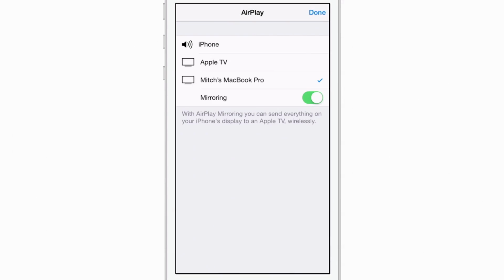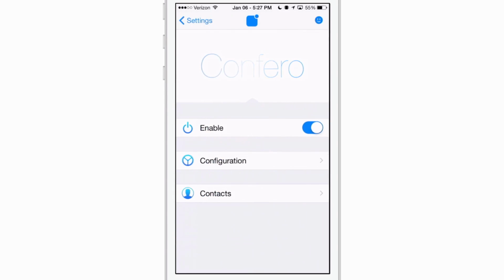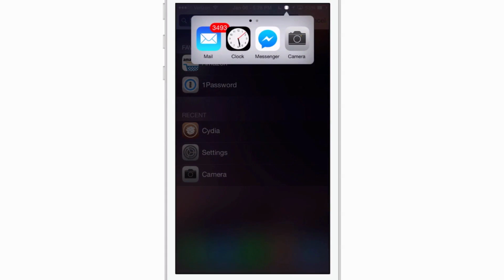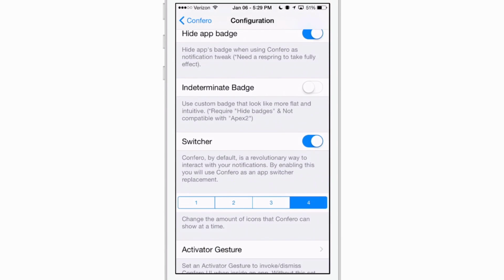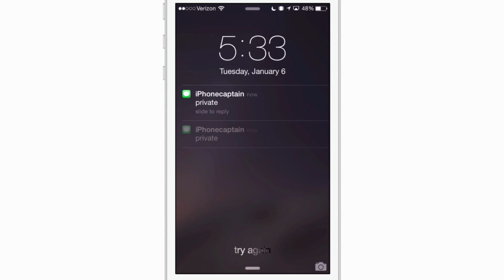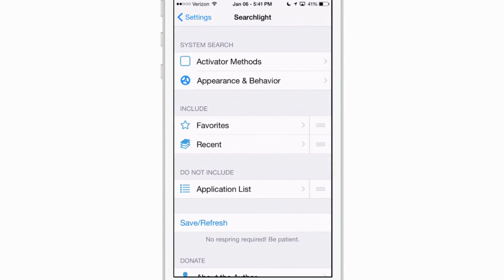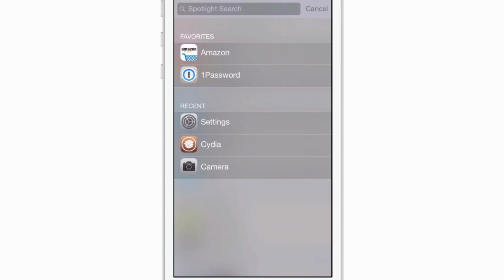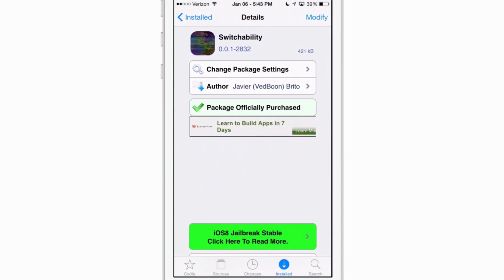Best Five iOS 8 Tweaks of The Week January 6 Edition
Best Five Tweaks of The Week January 6, 2015
CameraModes
SearchLight
Switchability
Confero
HideSensitive